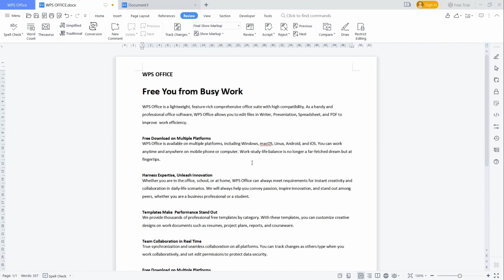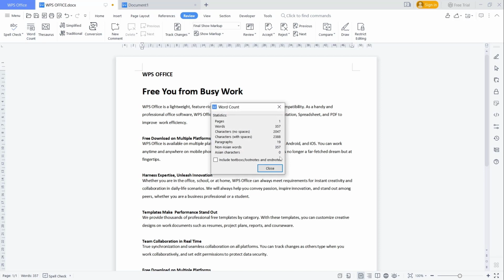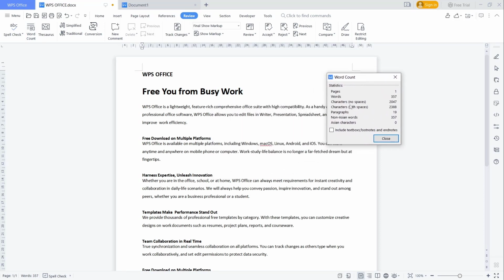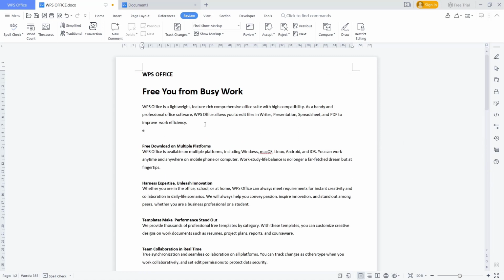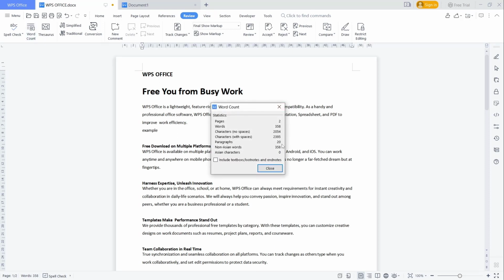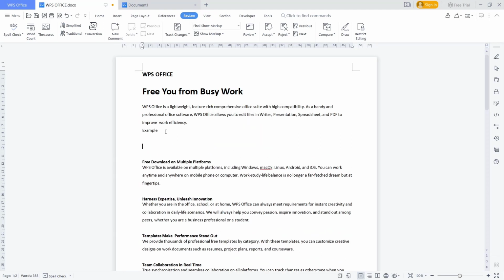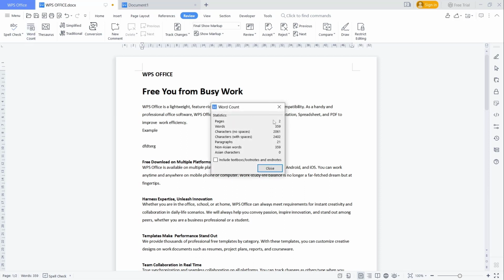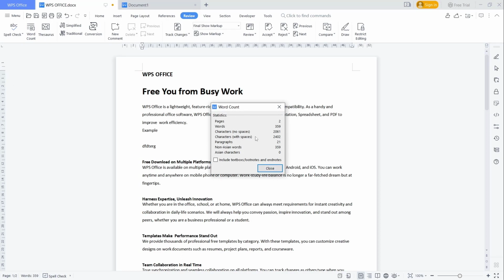WPS Office Word How To Find Number Of Paragraphs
Learn wps office word basic tutorial for beginner how to find number of paragraphs with word count tools